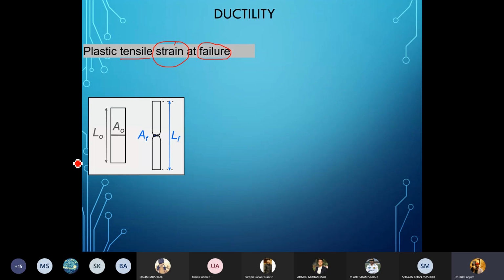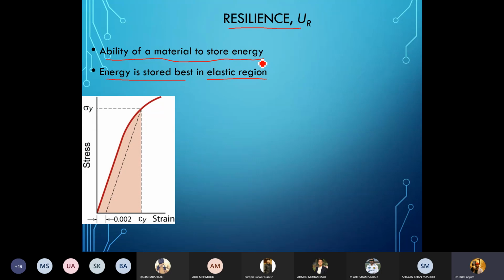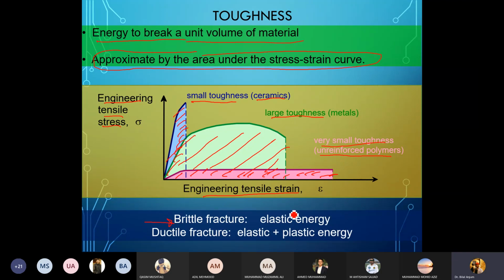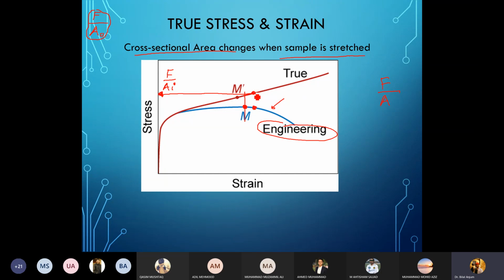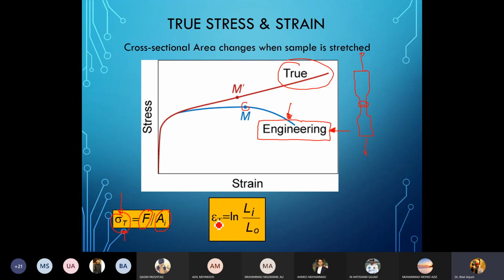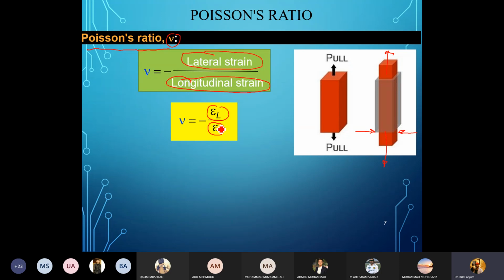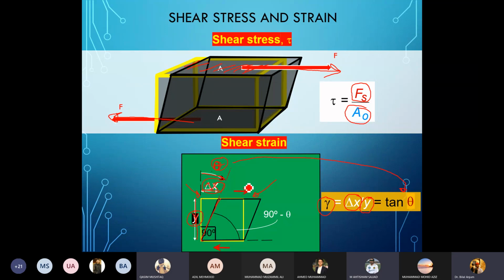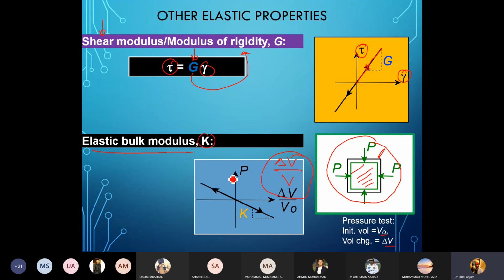Chapter 5 | Part 2 | Mechanical Properties